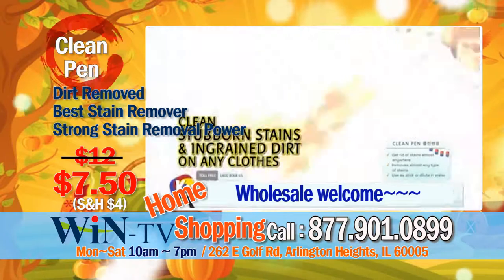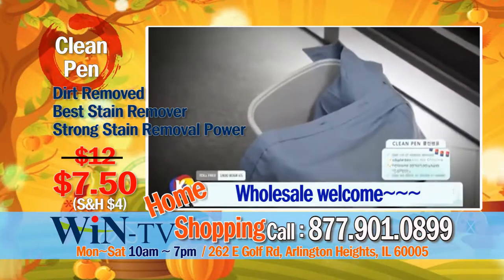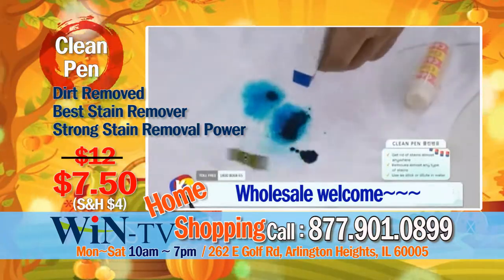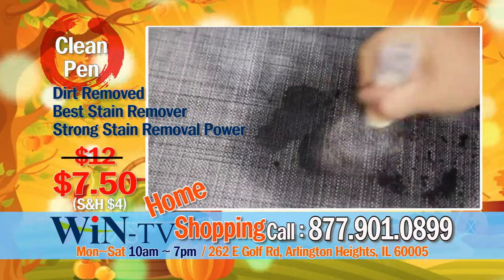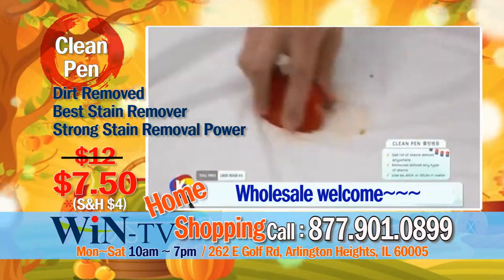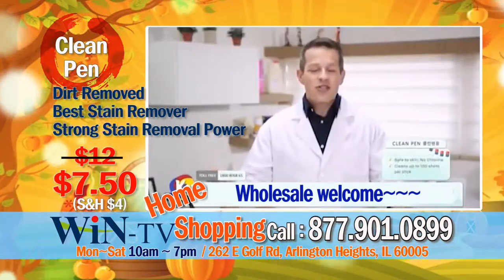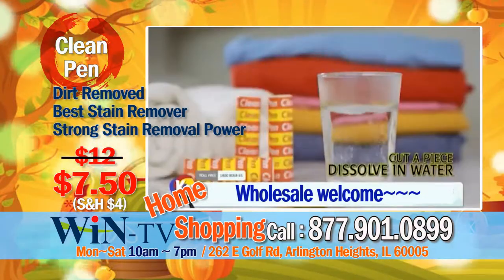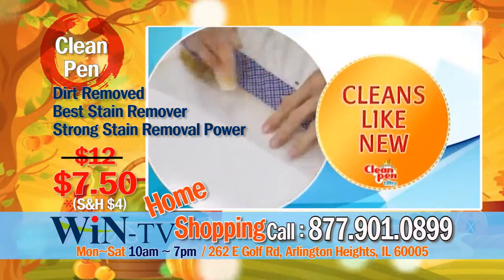[WIN-TV Home Shopping] Clean Pen | Dirt Removed, Best Stain Remover, Strong Stain Removal Power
Clean Pen | Dirt Removed, Best Stain Remover, Strong Stain Removal Power
Mon~Sat, 10 am~7 pm / 262 E. Golf Rd., Arlington Heights, IL 60005